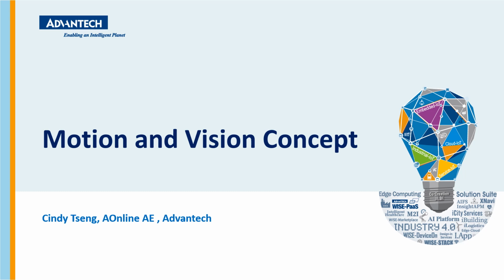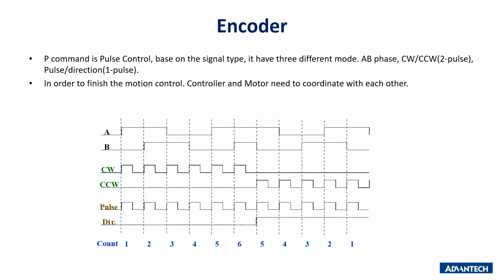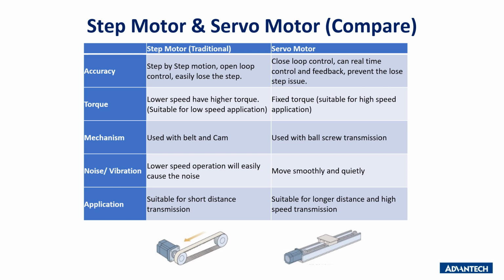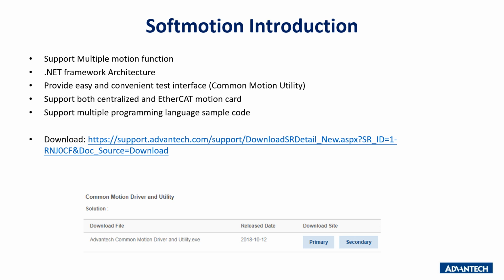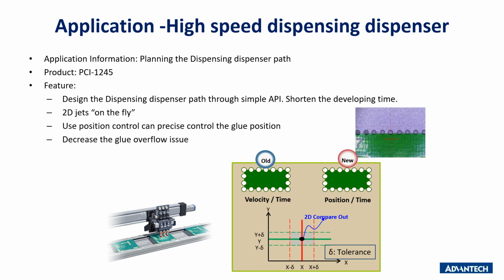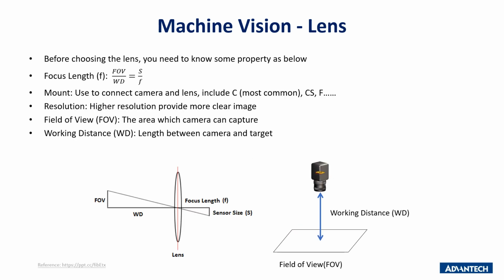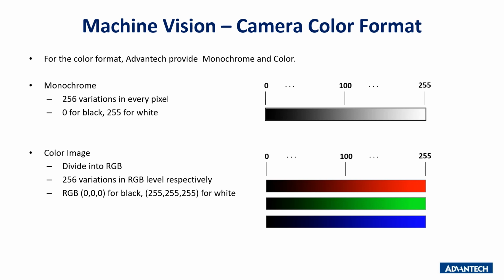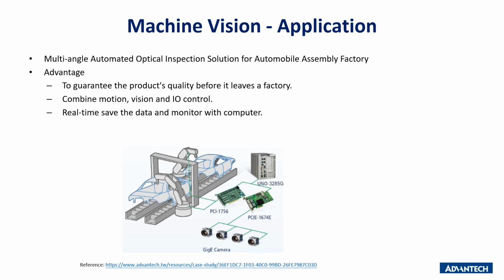Motion and Vision Concept | Advantech IoT Academy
Welcome to an exciting journey through the world of motion control and vision concepts with Advantech! In this immersive course, we'll delve into 7 comprehensive chapters that will equip you with a deep understanding of motion control technologies and how they shape our world.

By enrolling in this course, you'll gain invaluable knowledge and insights, including:
1. Motion Concept Introduction
2. Advantech Motion Architecture-Centralized, Distributed
3. Advantech Softmotion
4. Motion Application
5. Vision Concept Introduction
6. Advantech Camera Introduction
7. Camera Application

Join us on this transformative learning journey and elevate your understanding of motion control and vision technologies!

About IoT Academy:
By leveraging 40 years of expertise in industrial IoT (IIoT) and automation, Advantech established IoT Academy in 2020 to impart and share IIoT knowledge. Courses include IIoT general knowledge, product features, hands-on training, and trouble-shooting. With our theoretical knowledge and hands on courses, we believe we can help you build a solid knowledge framework to apply in your own industry from the get-go. Register now and explore our diverse range of online courses.